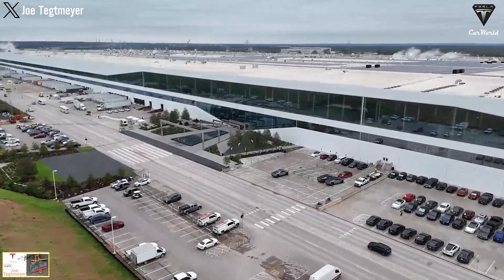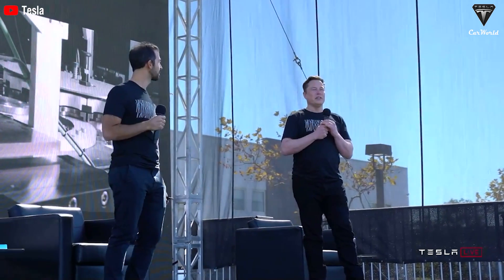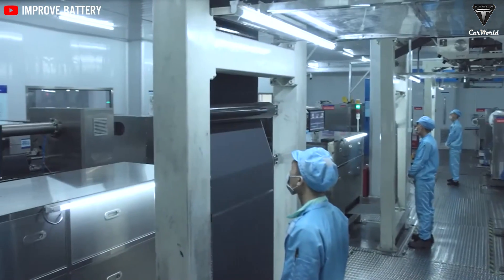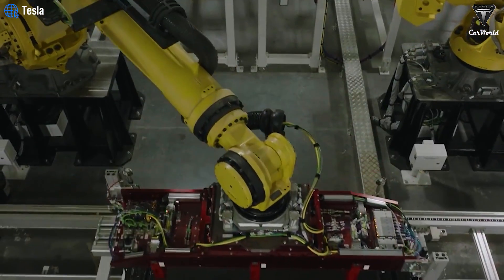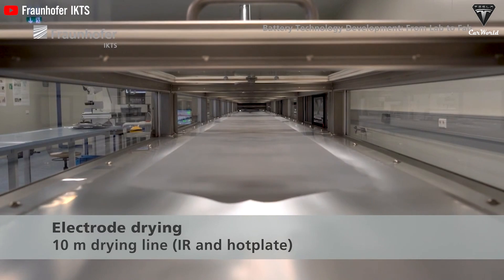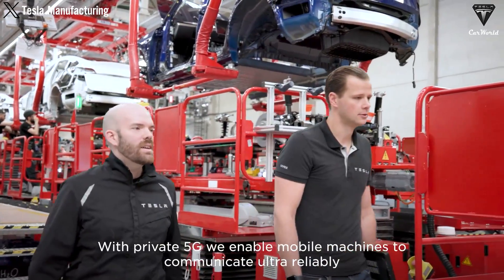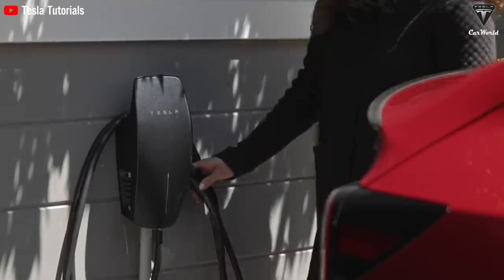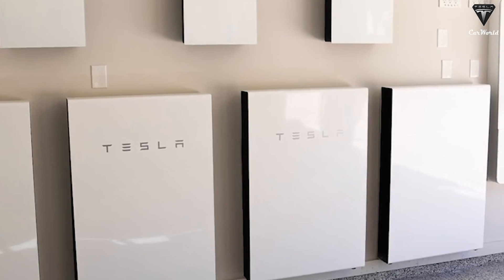Elon Musk CONFIRMS ALL-NEW 4680 Battery Update for Use in New Tesla Models 2025!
00:37 What reasons led Tesla to decide on a comprehensive improvement of its 4680 battery?
04:15 How will these changes enhance the performance of the Model Y and other future Tesla vehicles?
09:06 How do Tesla's achievements in their battery factories meet industry standards?
15:27 Why is Tesla prioritizing the upgrade to the 4680 battery at this time?
Elon Musk CONFIRMS ALL-NEW 4680 Battery Update for Use in New Tesla Models 2025! Tesla is facing a crucial decision at its GigaTexas factory in Texas: should they continue producing the 4680 battery cells or abandon production and purchase from external suppliers? This decision hinges not only on significantly cutting production costs for the 4680 cells—projected to reduce by up to 30%—but also on the potential to enhance charging performance. Currently, the production rate is approximately 7 gigawatt-hours per year, but whether these targets can be met by the end of the year remains uncertain.
Elon Musk CONFIRMS ALL-NEW 4680 Battery Update for Use in New Tesla Models 2025! So, Why are Tesla's innovations in the 4680 battery cell pivotal for sustaining their leadership in electric vehicles?
Elon Musk CONFIRMS ALL-NEW 4680 Battery Update for Use in New Tesla Models 2025! What reasons led Tesla to decide on a comprehensive improvement of its 4680 battery?